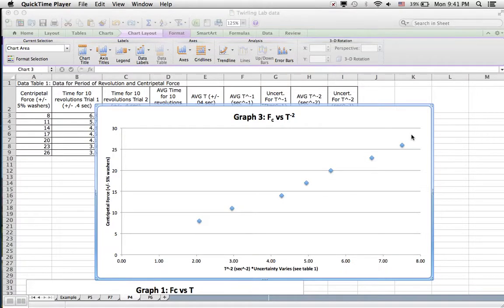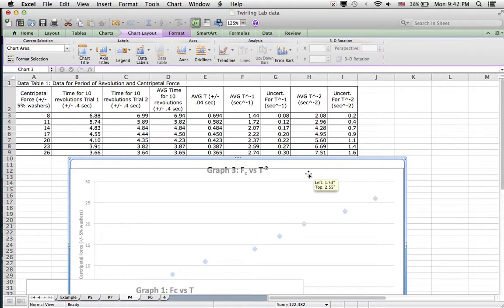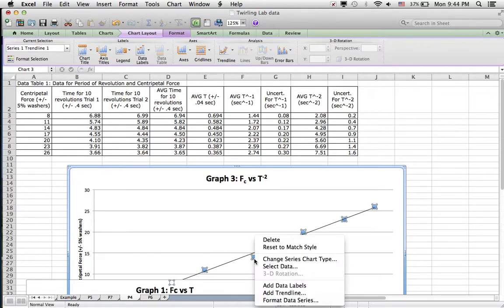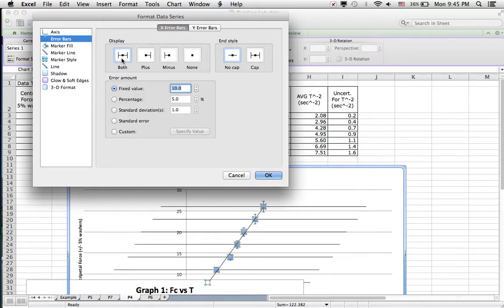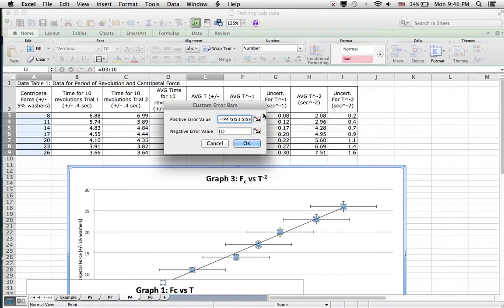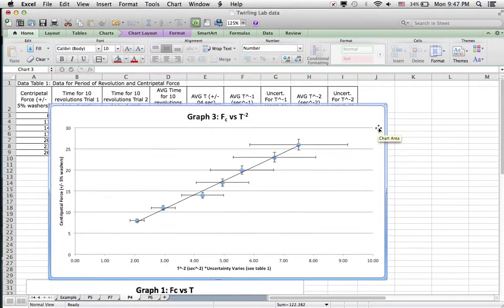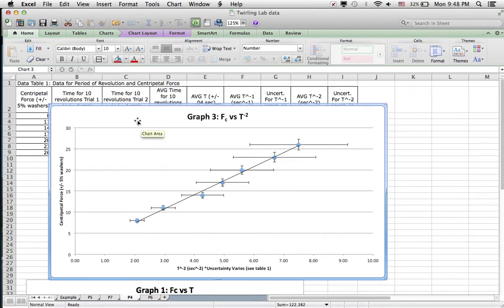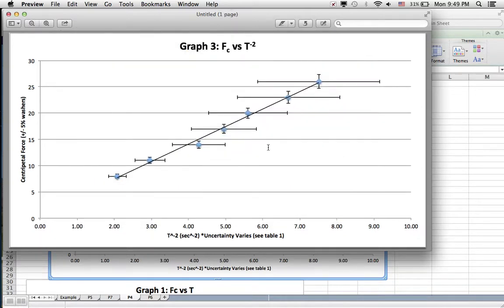Graphing_Error bars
This video shows you how to add error bars to your graph in excel using our twirling lab data.